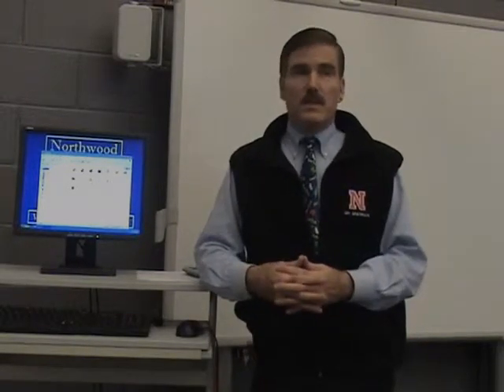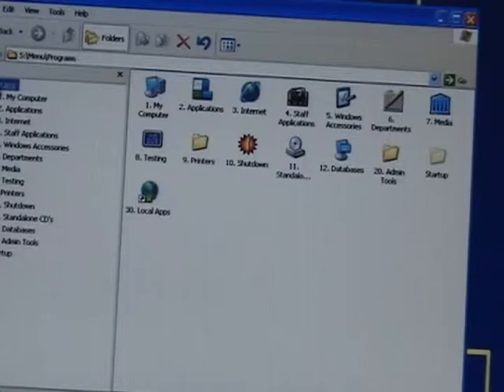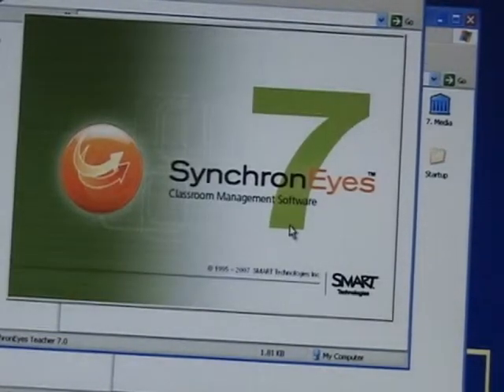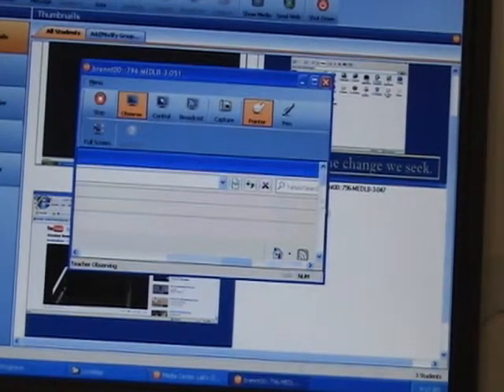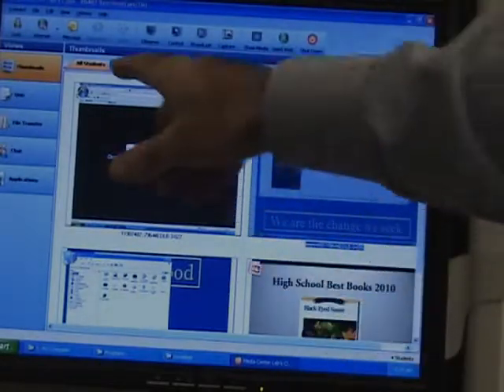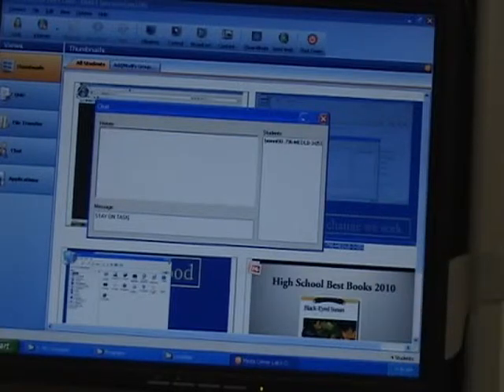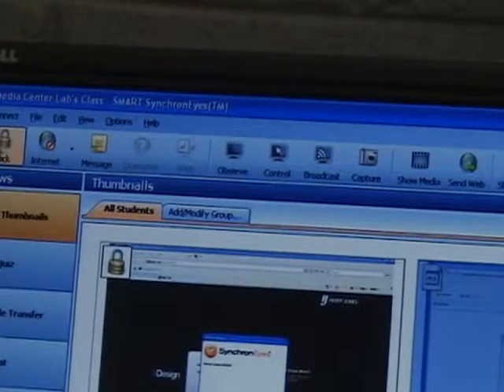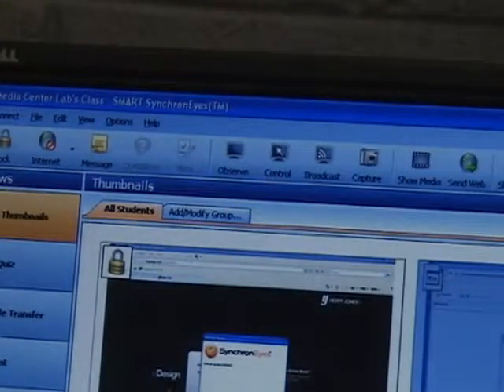SYNCH1.mpg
Video training for Northwood High School. This video introduces 'Synchroneyes' which can monitor and control ALL the computers in ALL the labs. It runs 7 minutes and feel free to visit the MC for a quick walk through.